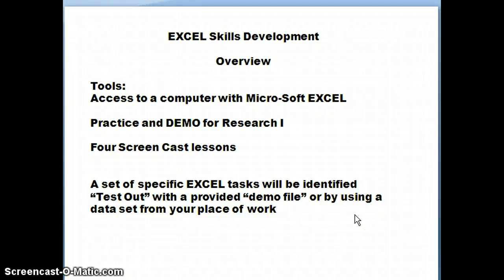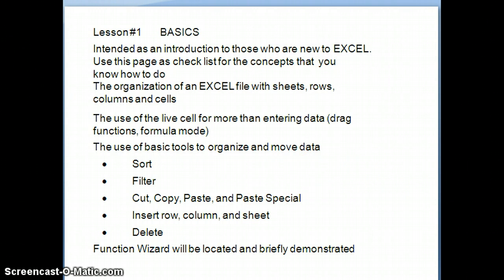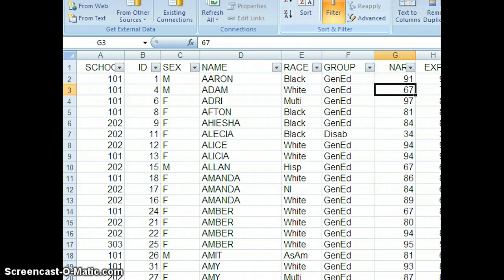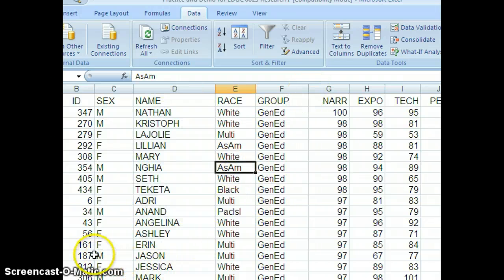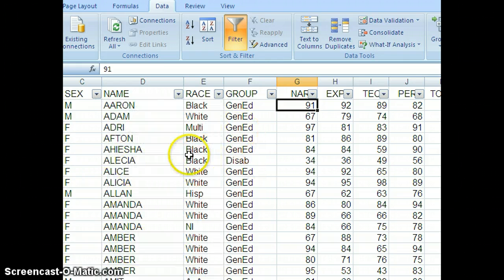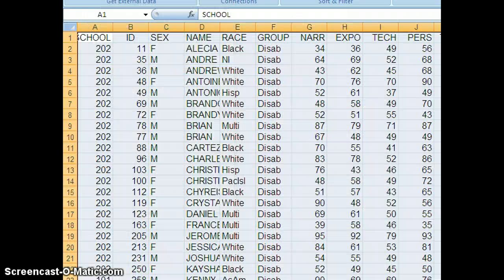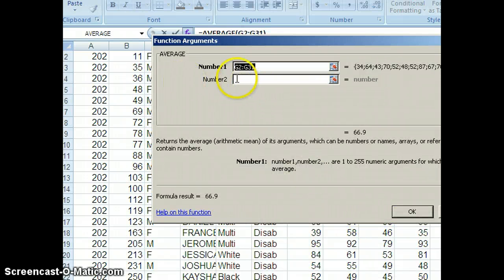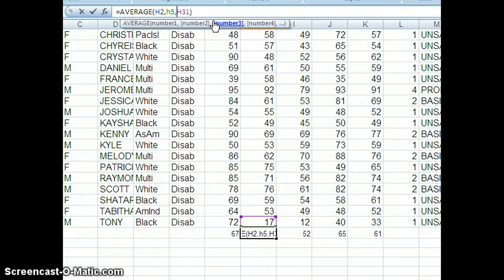EDUC6023 Research I EXCEL Lesson #1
This is the first of four EXCEL skill lessons